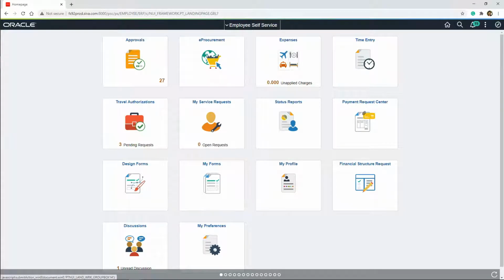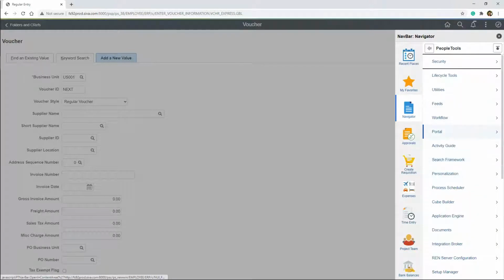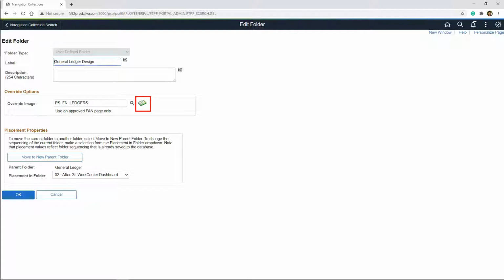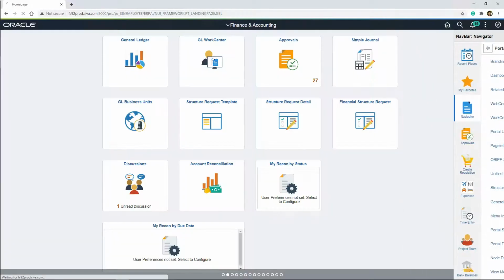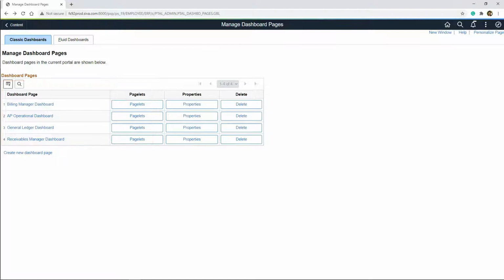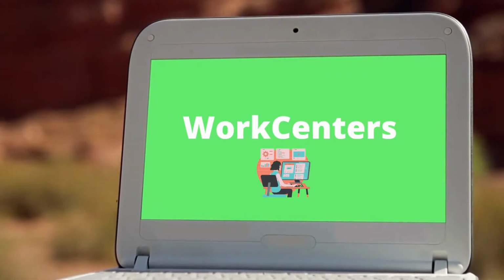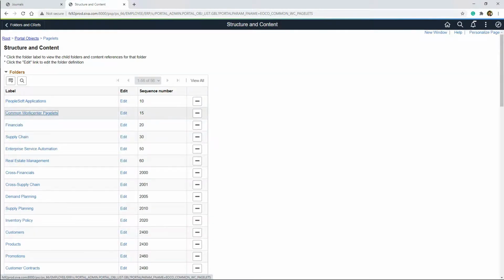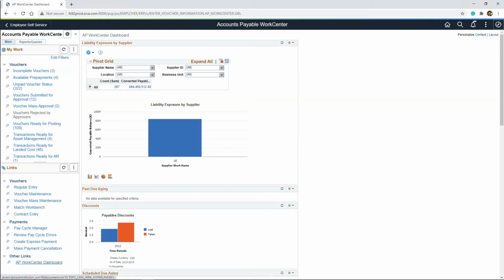Fast and Efficient Ways to Navigate in PeopleSoft | Siva Koya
In this episode, we will explore different ways to navigate in PeopleSoft
0:49 - Favorites
2:03 - Navigation Collections
5:24 - Tiles
7:28 - Dashboards
10:12 - WorkCenters Intro
12:28 - Configuring WorkCenters